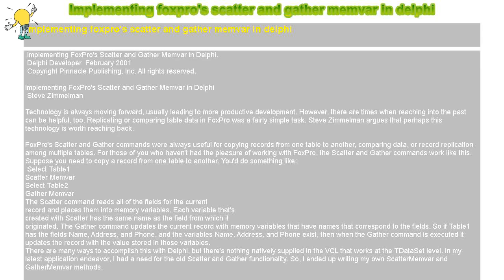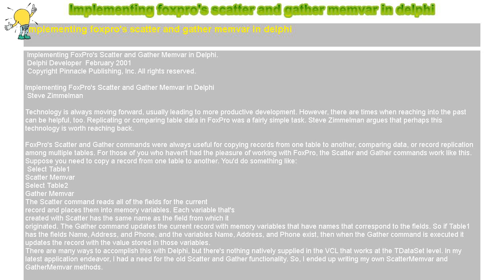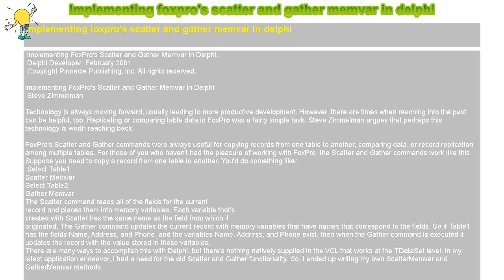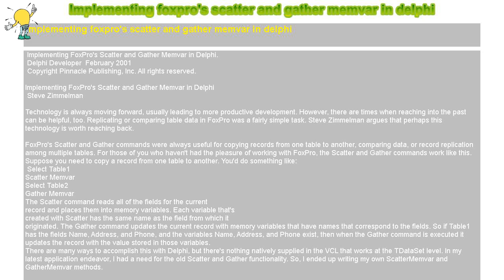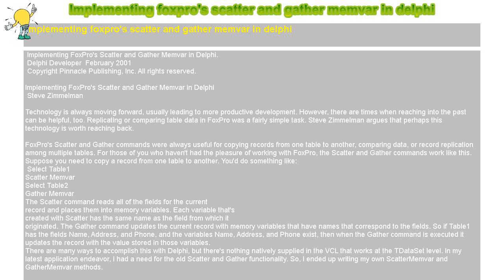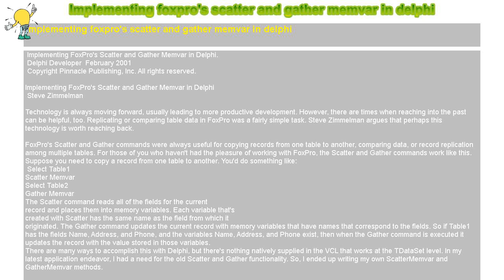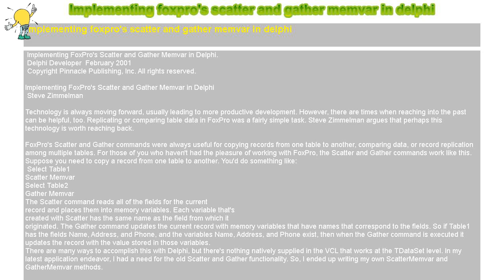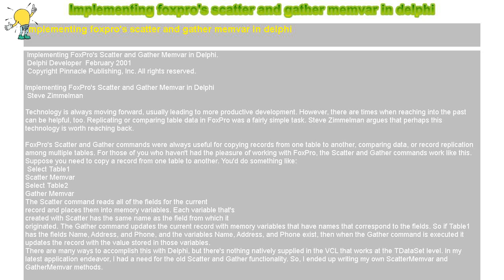How to : Implementing foxpro's scatter and gather memvar in delphi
Implementing foxpro's scatter and gather memvar in delphi

 Delphi Developer February 2001

 Steve Zimmelman

Technology is always moving forward, usually leading to more productive development. However, there are times when reaching into the past can be helpful, too. Replicating or comparing table data in FoxPro was a fairly simple task. Steve Zimmelman argues that perhaps this technology is worth reaching back.

FoxPro's Scatter and Gather commands were always useful for copying records from one table to another, comparing data, or record replication among multiple tables. For those of you who haven't had the pleasure of working with FoxPro, the Scatter and Gather commands work like this.

Suppose you need to copy a record from one table to another. You'd do something like:

 Select Table1

Scatter Memvar

Select Table2

Gather Memvar

The Scatter command reads all of the fields for the current

record and places them into memory variables. Each variable that's

created with Scatter has the same name as the field from which it

originated. The Gather command updates the current record with memory variables that have names that correspond to the fields. So if Table1 has the fields Name, Address, and Phone, and the variables Name, Address, and Phone exist, then when the Gather command is executed it updates the record with the value stored in those variables.

There are many ways to accomplish this with Delphi, but there's nothing natively supplied in the VCL that works at the TDataSet level. In my latest application endeavor, I had a need for the old Scatter and Gather functionality. So, I ended up writing my own ScatterMemvar and GatherMemvar methods.

Creating the Scatter and Gather functions

Both of these methods are wrappers for an object called TMemvar. TMemvar maintains a dynamic array of a record called TMemVarFields. Each element of the MemVarFields array contains the FieldName, DataType, and Value of a corresponding field in a DataSet. So each instance of TMemvar contains the data from a single table record.

 Type

 MemVarField = Packed Record

 FieldName : String;

 Value : Variant ;

 DataType : TFieldType;

 End;

 TMemVarFields = Array Of TMemVarField ;

When the ScatterMemvar function is invoked, it creates an instance of TMemvar and returns a pointer to that instance. When TMemvar is created, it loads the fields from the designated DataSet into the array. To avoid DataSet duplication, each instance of TMemvar is identified by its DataSet property. Before a new instance of TMemvar is created, a search is performed for a matching DataSet in all existing instances of TMemvar. If one is found, the matching instance is reused. If not, a new instance is created.

 Function ScatterMemvar(DataSet:TDataSet) : TMemVar ;

Begin

 If (DataSet = Nil) Then

 Raise Exception.Create('DataSet Cannot Be NIL');

 // Reuse the object if it already exists.

 Result := FindMemvarObject(DataSet);

 If (Result = Nil) Then Begin

  Result := TMemvar.Create(DataSet) ;

 End Else Begin

  Result.LoadFieldData ;

 End;

 End;

Constructor TMemVar.Create(DataSet:TDataSet) ;

Begin

 FFlds := Nil ;

 FDataSet := DataSet ;

 If (FDataSet = Nil) Then Begin

 End;

 If (FScatterList = Nil) Then

 FScatterList := TList.Create ;

 FScatterList.Add(Self);

 LoadFieldData ;

End;

Procedure TMemVar.LoadFieldData ;

Var

 i : Integer ;

Begin

 If Not DataSet.Active Then DataSet.Open ;

 FFlds := Nil ;

 // set the length for the record array.

 SetLength(FFlds,FieldCount);

 For i := 0 To (DataSet.FieldCount-1) Do Begin

 With DataSet.Fields[I] Do Begin

  FFlds[i].FieldName := FieldName ;

  FFlds[i].Value := Value;

  FFlds[i].DataType := DataType ;

 End;

 End;

End;

Normally when you create an object, it's necessary to free the object when it's no longer needed. But the unit that contains the code for this object maintains its own internal list of TMemvar instances and destroys them automatically when the application closes. So you can free the objects when they aren't needed, or ignore them and let the unit take care of itself.

To manage the TMemvar objects that are created for each ScatterMemvar usage, I add each new instance of TMemvar to FScatterList, a type of TList. The unit that handles all of this code contains Initialization and Finalization sections. The Initialization makes sure FScatterList is set to Nil. This is done so that the Create method of TMemvar can interrogate the value of FScatterList and create an instance of it only when necessary. This keeps the resources that the unit requires down to a..